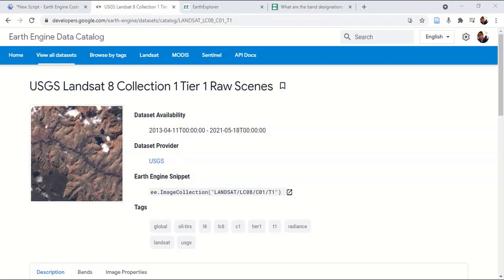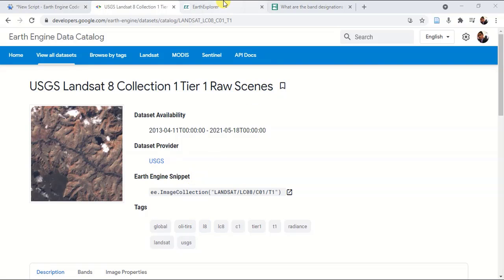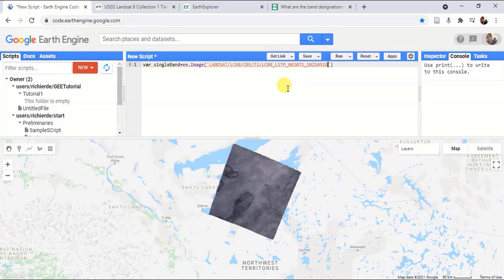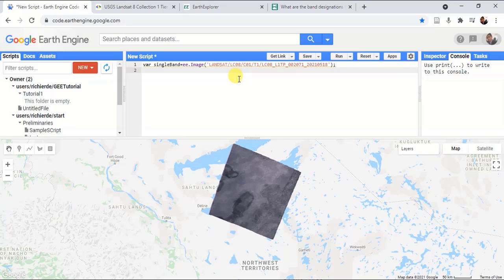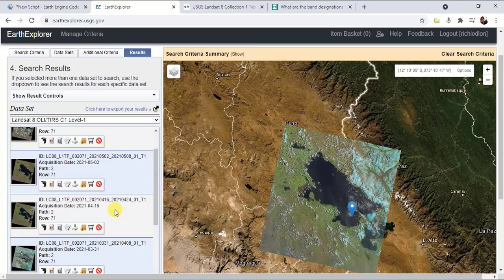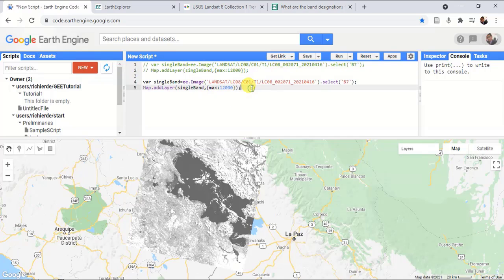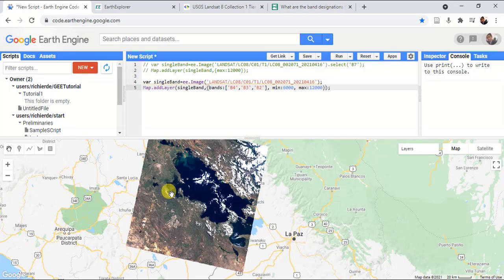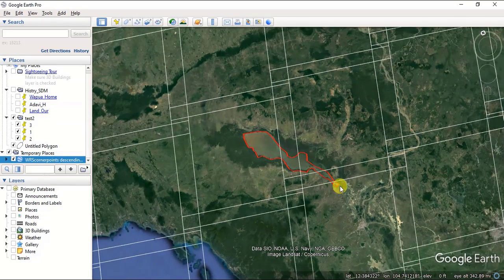S3 L5 Import a single Landsat band from a composite Image in Google Earth Engine